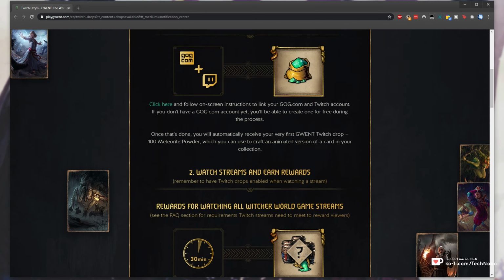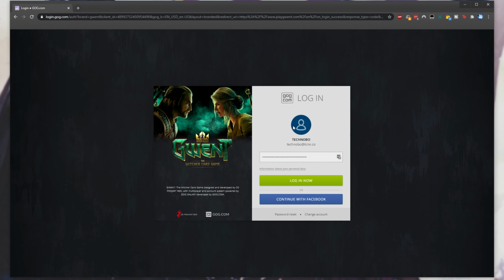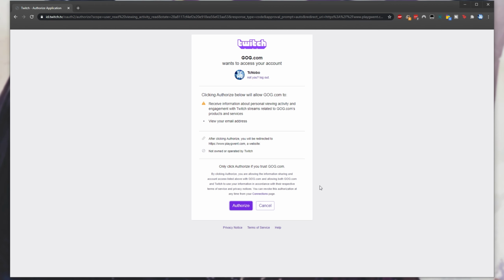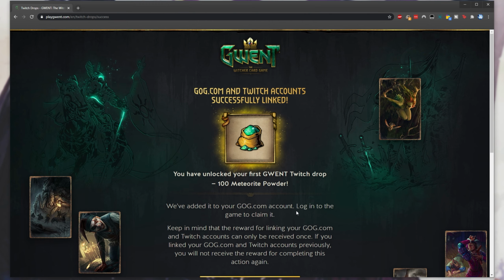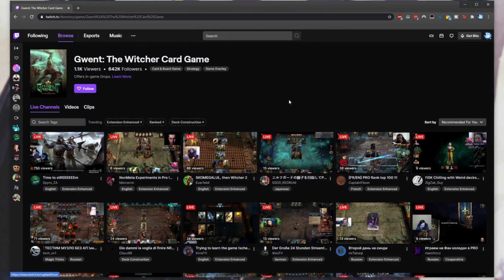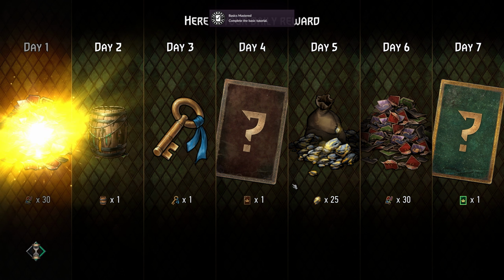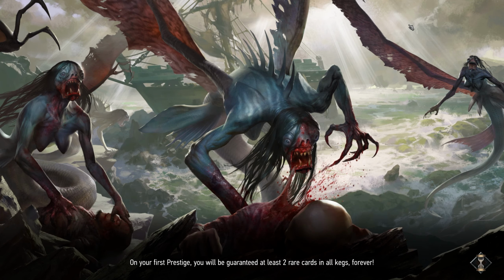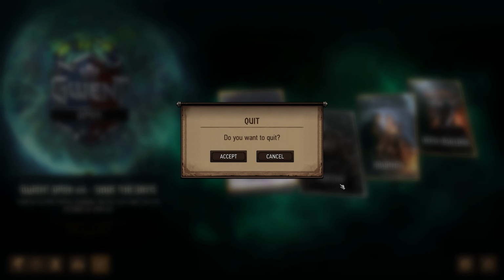Gwent: How to Link to Twitch for Free Item Drops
Play Gwent? See a streamer has drops enabled? Want to link your accounts together? Well, if you're a twitch viewer for the Witcher games or Gwent, why not farm up some free items on the side? This tutorial shows you how to link your accounts together.

Timestamps:
0:00 - Explanation
0:24 - Linking Twitch and Gwent/GOG
0:55 - Free items ingame